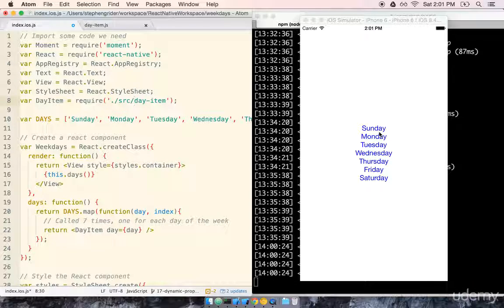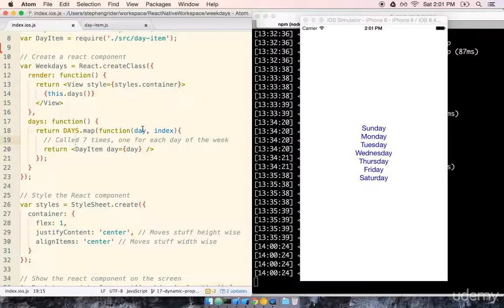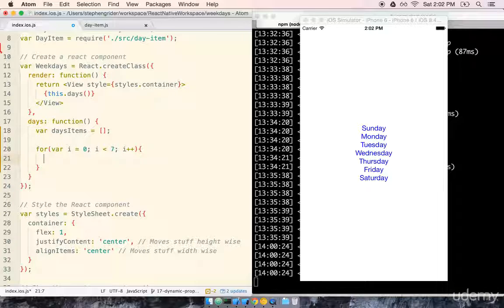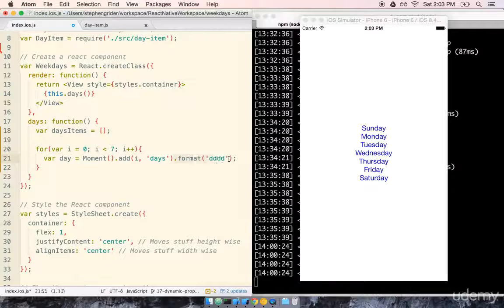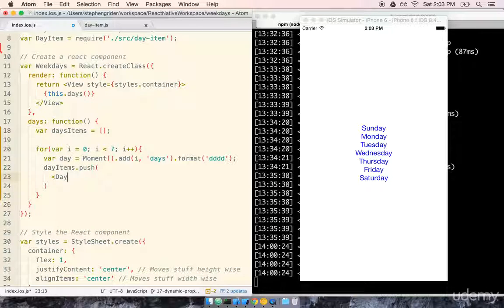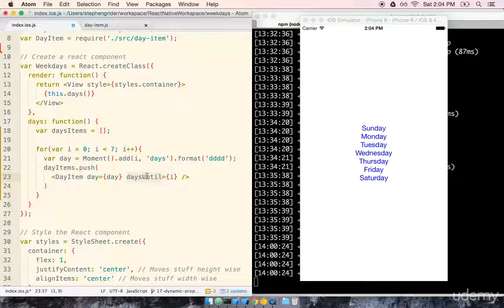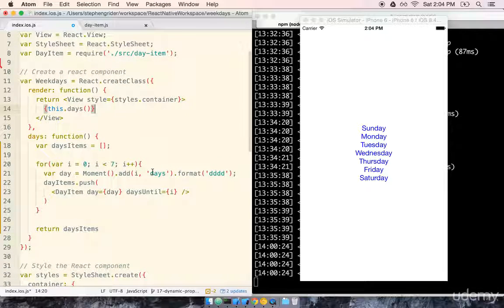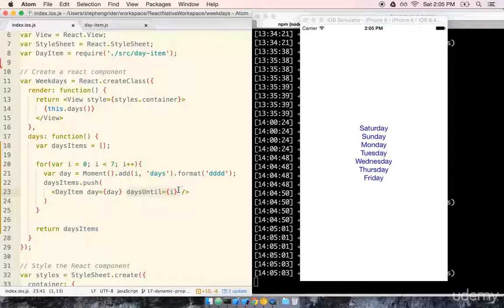18 Dynamic Properties